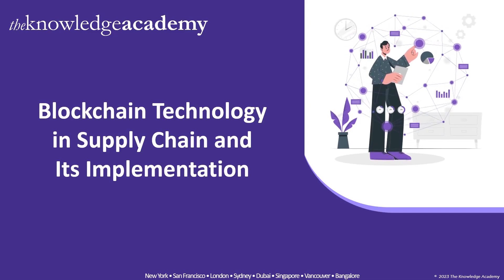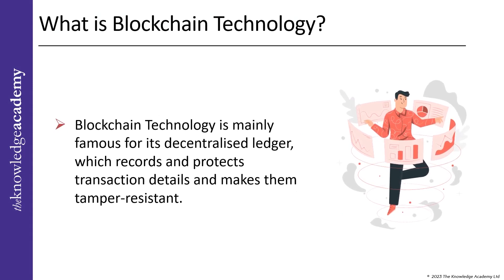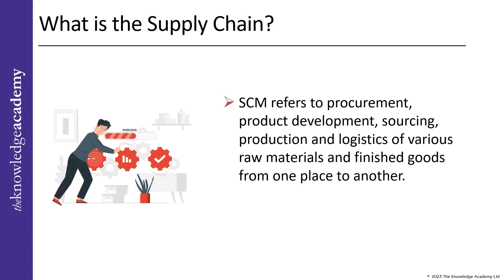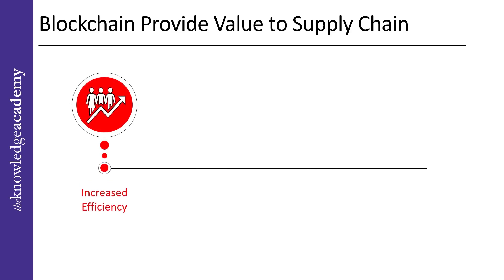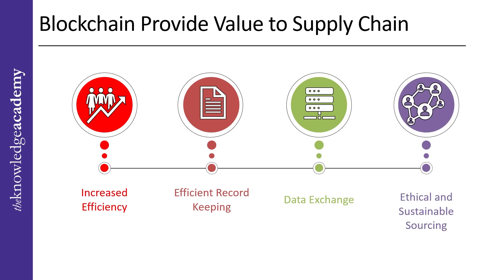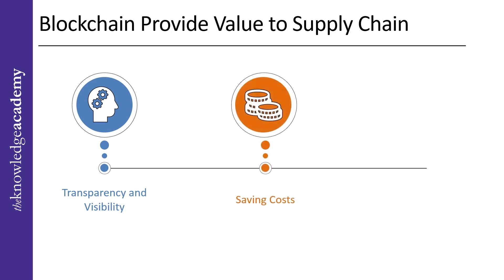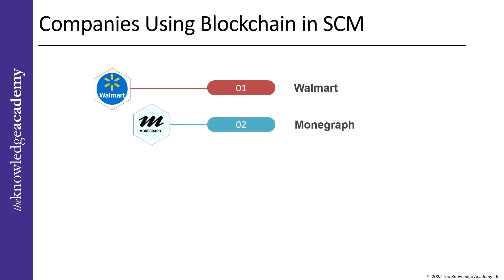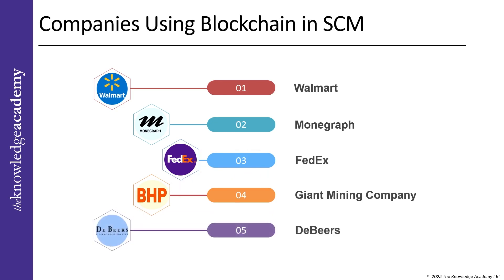Blockchain Technology in Supply Chain | Blockchain in Supply Chain and Its Implementation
In this video, we'll be talking about the benefits of using blockchain technology in supply chain management. We'll be discussing its implementation in a variety of different industries, and how it can help to improve supply chain transparency and efficiency.

If you're interested in learning more about how blockchain could be implemented in your supply chain, then this is the video for you! We'll discuss the benefits of using this technology and how it can help to streamline your supply chain processes. Watch and learn today!

This video on "Blockchain Technology in Supply Chain | Blockchain in Supply Chain and Its Implementation" covers:

00:00 Introduction
00:41 Blockchain Technology Explained
01:56 What Is a Supply Chain?
03:09 Benefits of Blockchain in Supply Chains
06:36 Companies Using Blockchain
08:32 Conclusion

About The Knowledge Academy:
High Success Rate: Accomplish your goals with our 98% pass rate
Industry Accredited: Learn with confidence, accredited by PeopleCert, PMI
Worldwide Centres: Access top-tier learning in 195 countries
Excellence Acknowledged: Recognised by The Times and PWC for our commitment
Wide Partnerships: Benefit from our extensive network of 3000+ organisations
Flexible Learning: Explore diverse training methods tailored to your needs